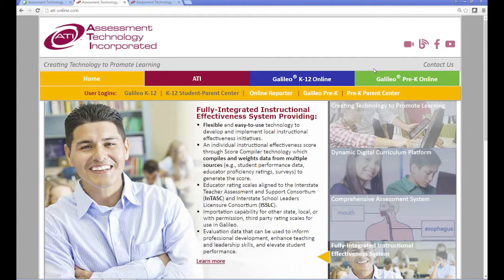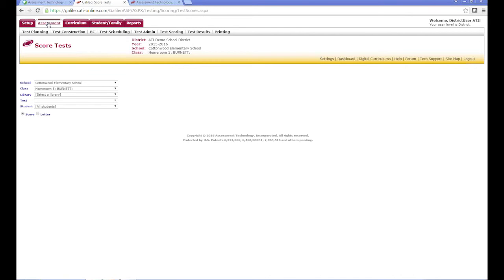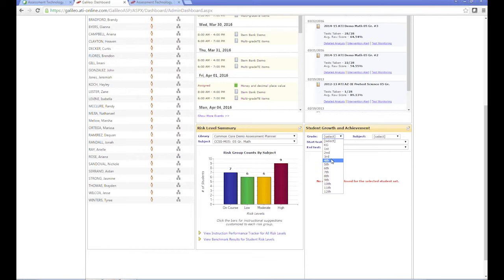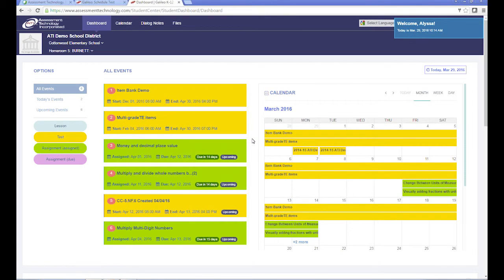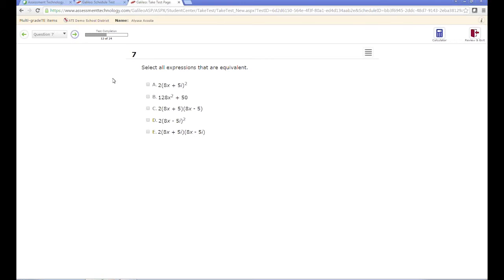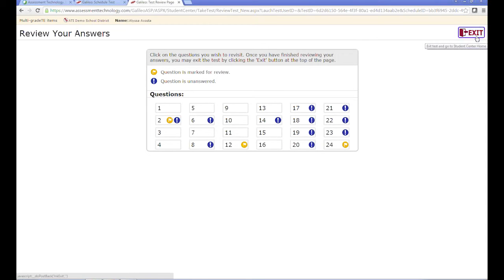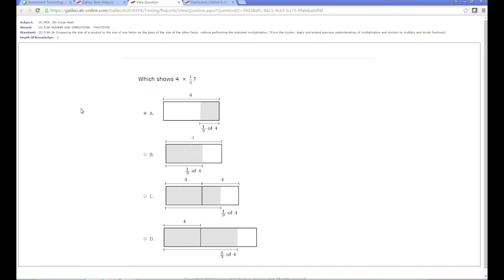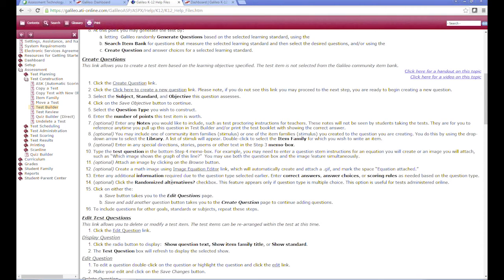A Brief, Interactive Overview of Galileo K-12 Online